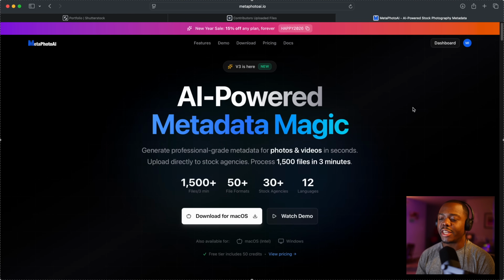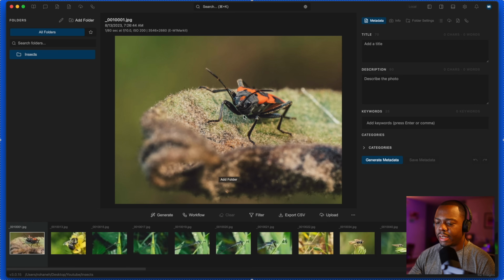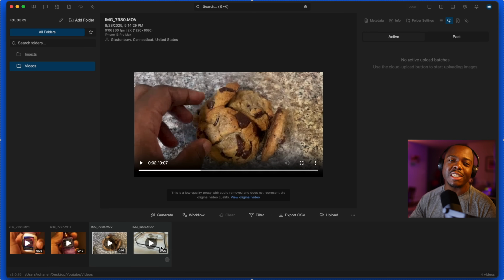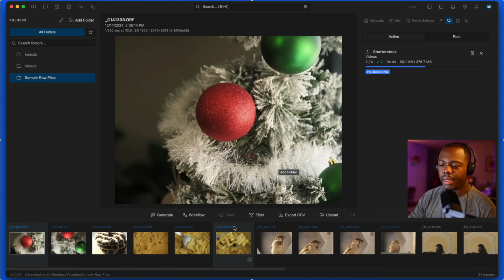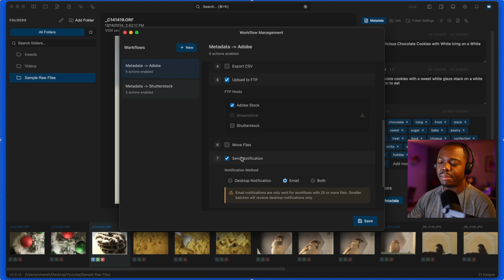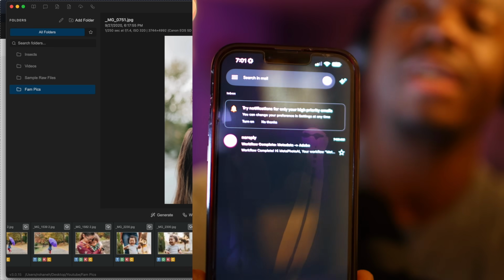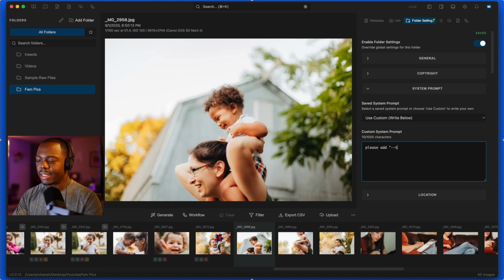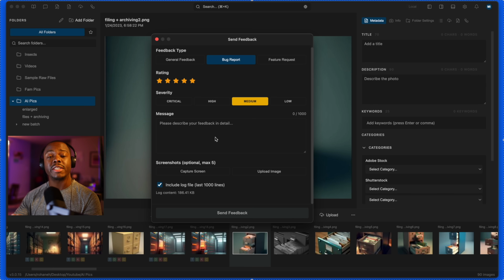MetaPhotoAI 3.0: Local AI Models, Workflows, & Auto-Upload to Stock Sites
MetaPhotoAI Version 3.0 is finally here! After a complete rebuild, the new version brings offline local AI models, blazing-fast processing speeds, and powerful automation workflows for stock photographers and videographers.

In this video, I demonstrate how to generate metadata for thousands of images in minutes, process RAW and video files, and automatically upload your content directly to Shutterstock and Adobe Stock.

🚀 Key Features in V3.0:

Local AI Models: Process photos offline on your own hardware without using credits.
Custom Workflows: Stack actions like generating metadata, exporting CSVs, and uploading to agencies automatically.
Massive Format Support: Works with RAW, EPS, HEIC, SVG, PNG, JPEGs, and Video files.
Direct Upload: Upload directly to stock agencies from the app.
Smart Prompts: Instruct the AI to add specific suffixes or keywords per folder.

(There is a free tier available!)

video Chapters:
0:00 Intro: MetaPhotoAI 3.0 Rebuild
0:40 New Formats & Language Support
1:19 Local Models (Offline Processing)
2:25 Batch Generating Photo Metadata
4:15 Direct Upload to Shutterstock
5:20 Processing Video Metadata
8:00 RAW File Support (Canon, Olympus, etc.)
9:28 The New "Workflows" Automation Feature
13:15 Adobe Stock Upload Results
14:55 Folder Settings & Custom System Prompts
17:40 How to Download & Free Tier